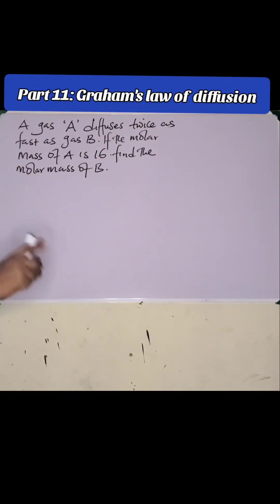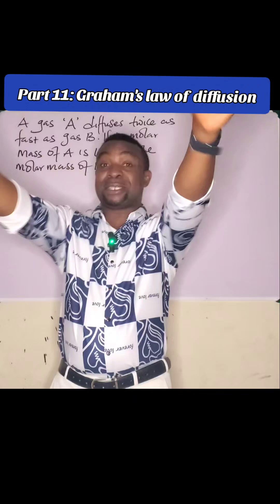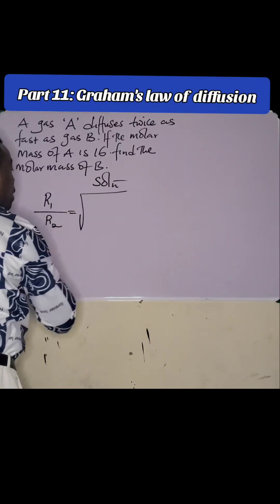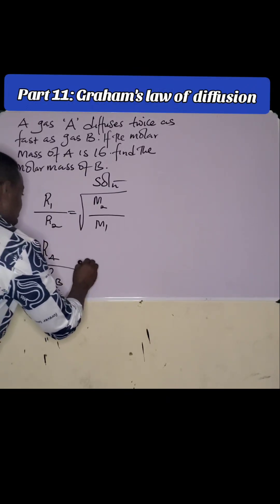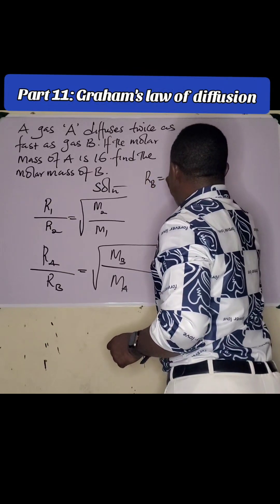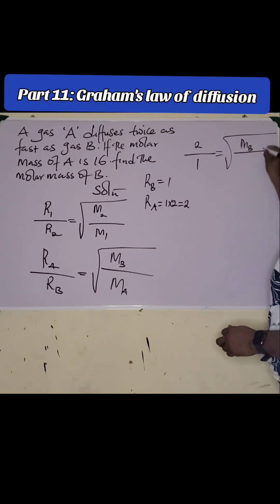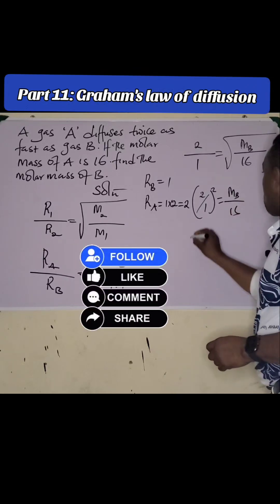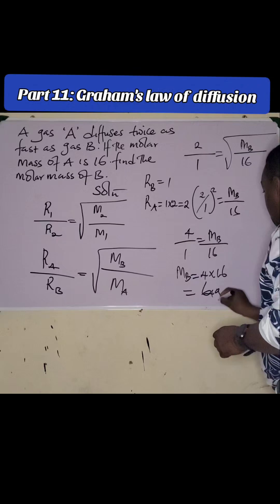Part B: Diffusion calculations according to Graham's law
In line with Graham's law of diffusion, a light gas diffuses or effuses faster than a heavy gas. Therefore, the higher the molar mass or relative molecular mass of the gas, the lower the rate of diffusion and vice versa.